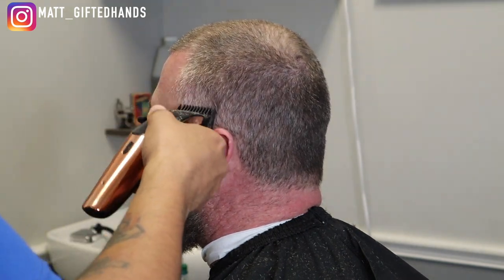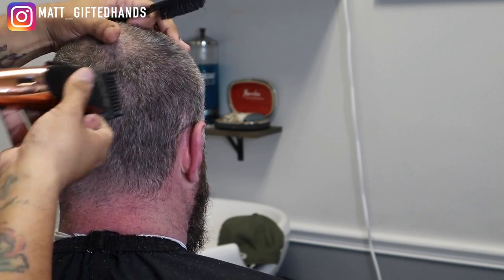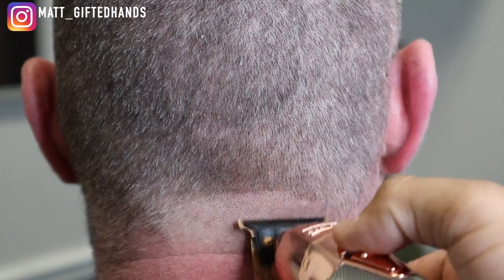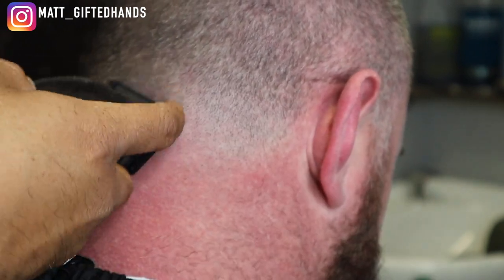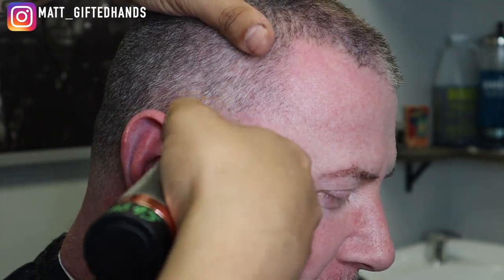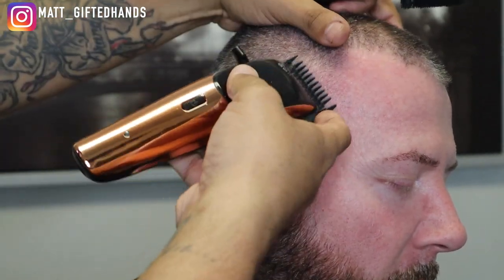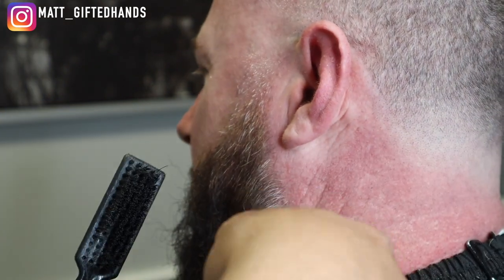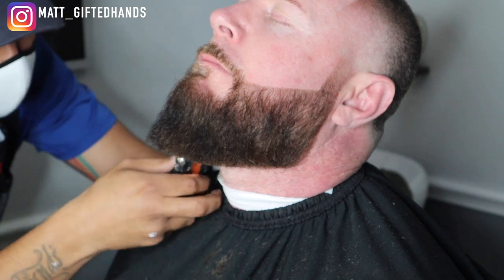S.CRAFT BLENDZ TRANSFORMATION HAIRCUT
I had to opportunity to bless this man with a high taper and beard shape up!
Its always an honor taking care of him!

Things I Use For My Videos:
Blue Yeti Mic
Apple Mac Book Pro
Phillips Hue Lights
Canon M50
Editing Chair
GVM Photography Lighting